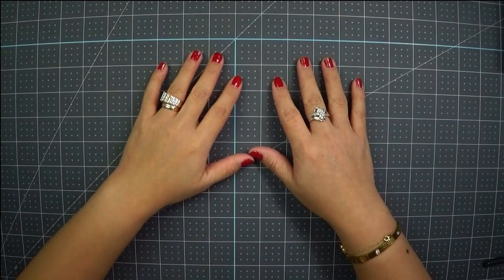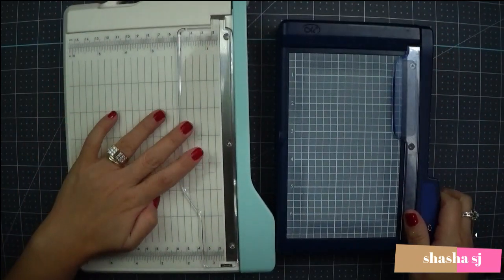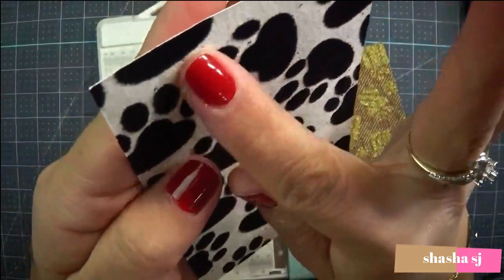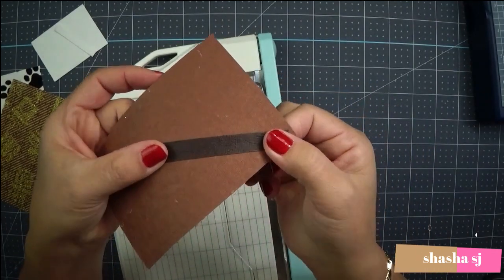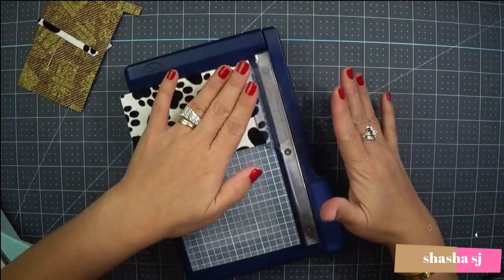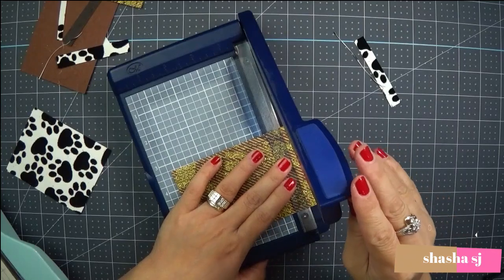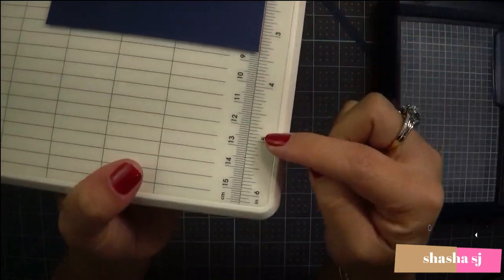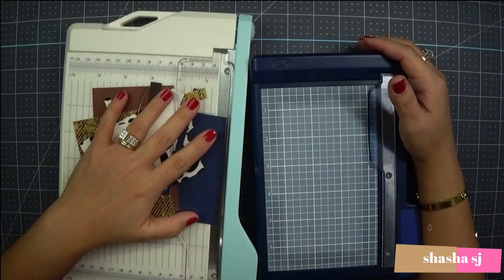MINI GUILLOTINE CRAFT TOOL REVIEW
*PLEASE NOTE THAT THE CRAFT TOOL THAT I REVIEW IS OUT OF STOCK BUT THERE IS AN AVAILABLE ONE THAT IS ALMOST THE SAME.

We R Memory Keepers Mini Guillotine:

Personal Cropping Trimmer From Creative Memories by Creative Memories: